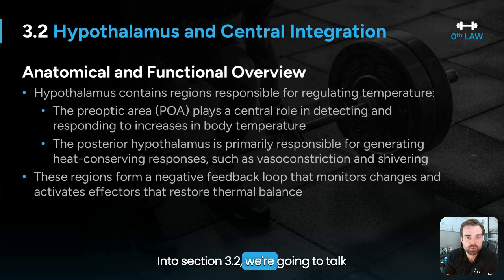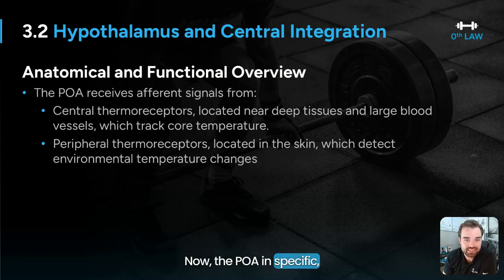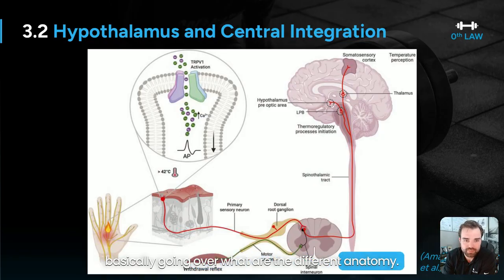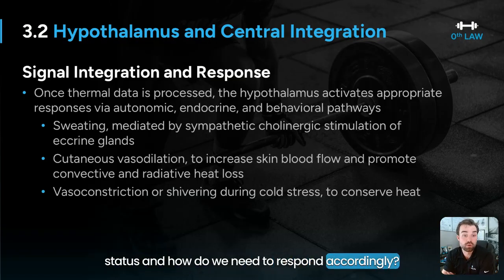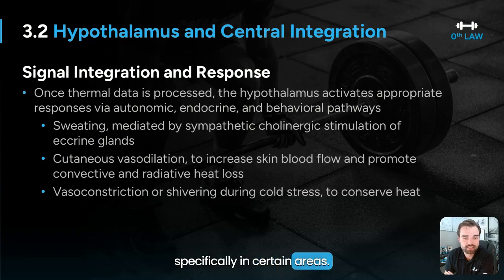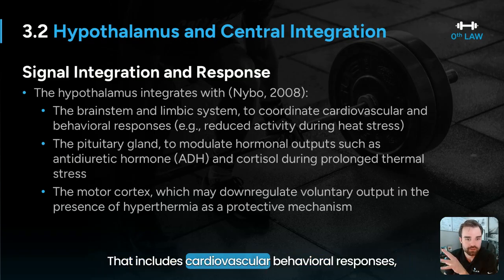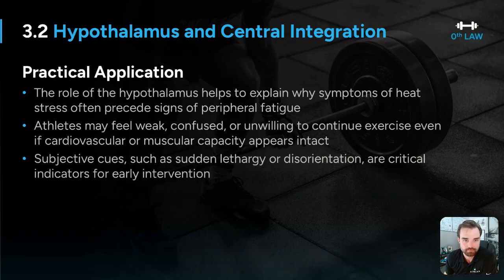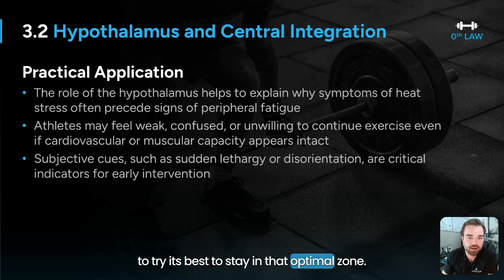Hypothalamus and Central Integration in Human Performance | 0th Law of Physiology